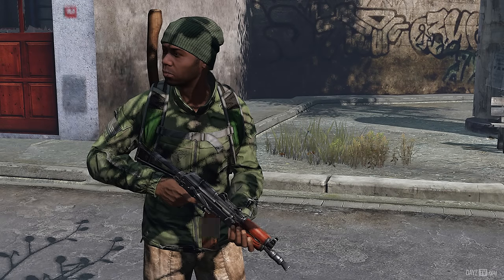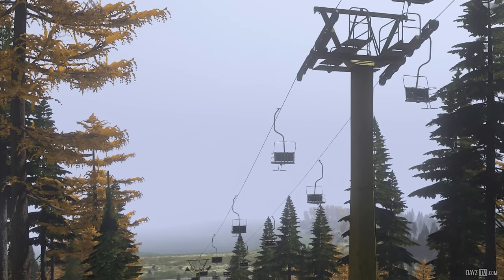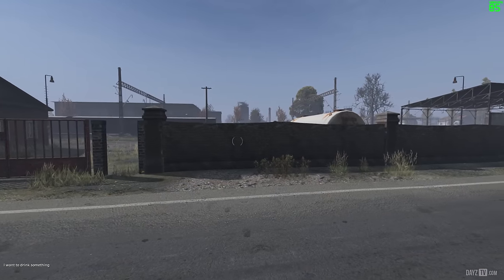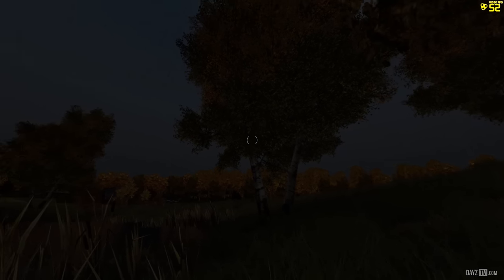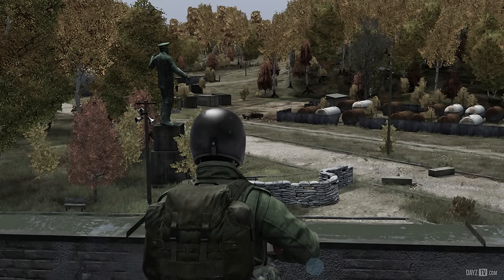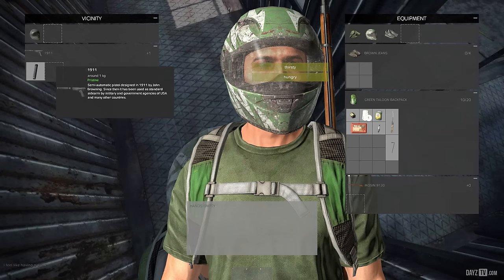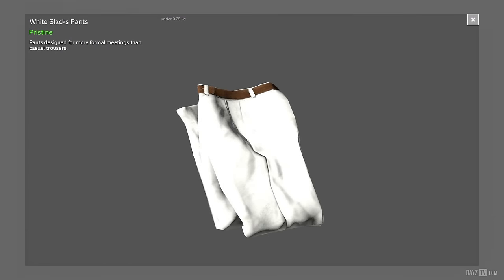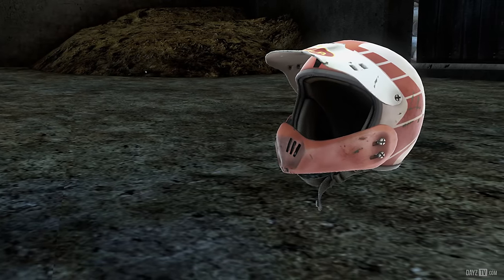DayZ ~ Full Showcase 0.60 Stable ~ DX11, New Items & More!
➢Subscibe & Like - Enjoy your stay!

Here is the showcase for 0.60 stable branch of DayZ for you peeps, let me know if I forgot anything in the comments below.

'The changelogs for 0.60 are now posted on the DayZ forums. It's in a different format this time around where you'll get to see the raw data, so to say, related to the changes made to the Stable version. Sensitive information as well as commits made for security and console versions have been removed from the changelogs.'